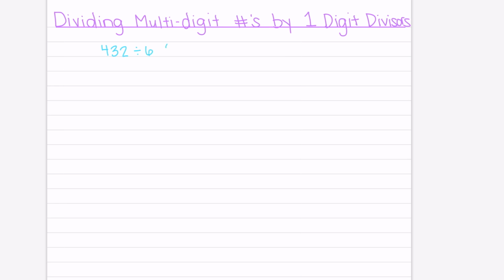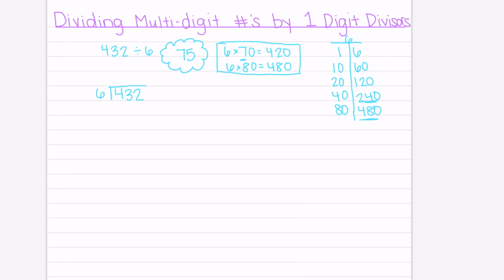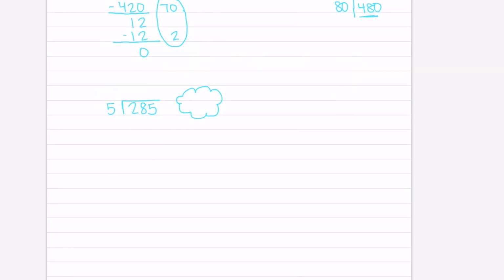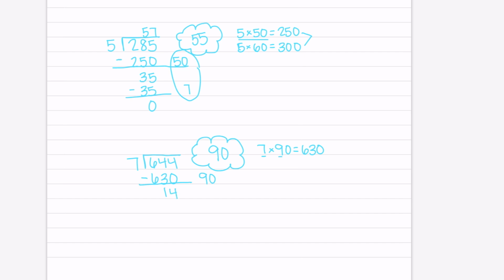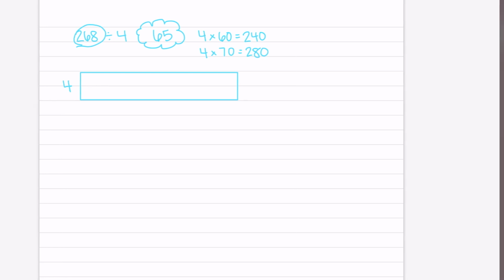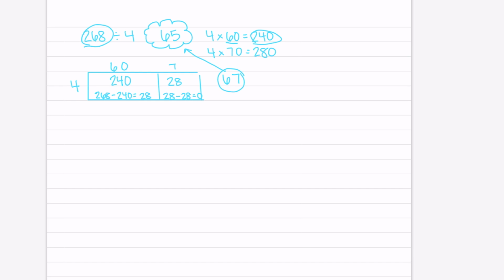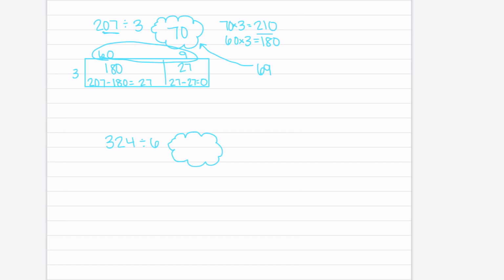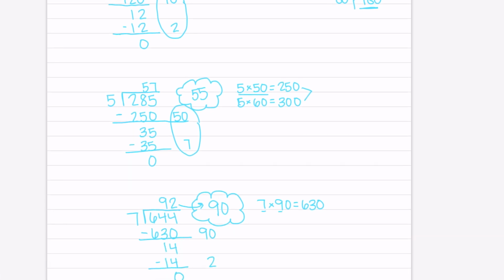Division: 3 Digit Dividend 1 Digit Divisor